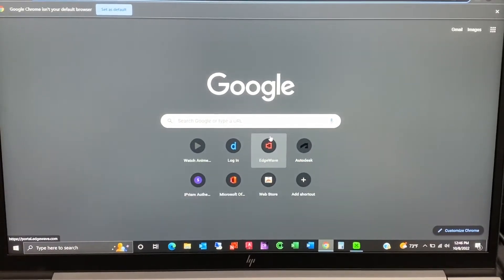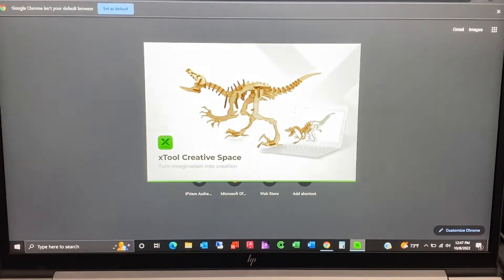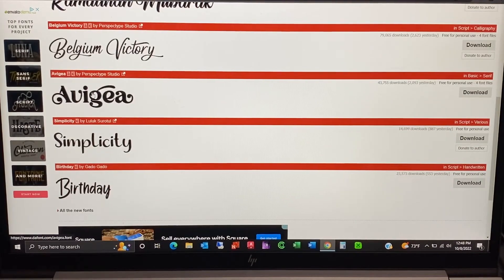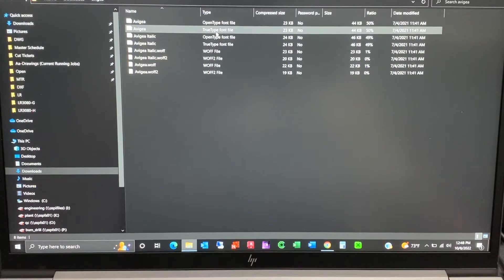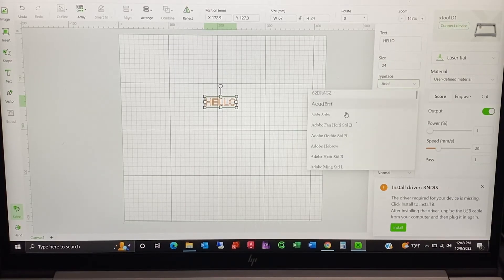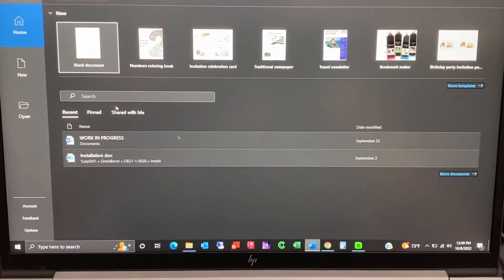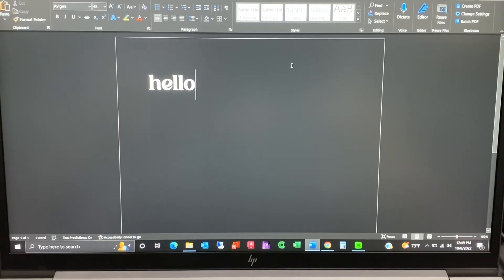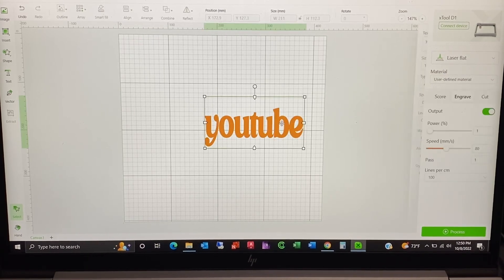How to add fonts to XTool Creative Space!!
In this video I demonstrate the simplicity of downloading and adding font to XTool creative space. This video is for the people who don’t know how to add fonts to their pc’s. Thank you!